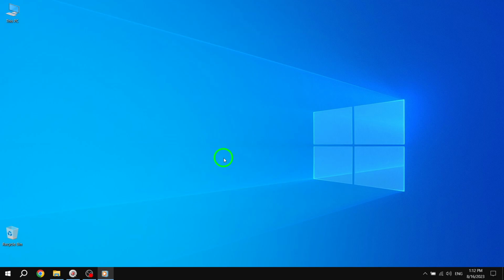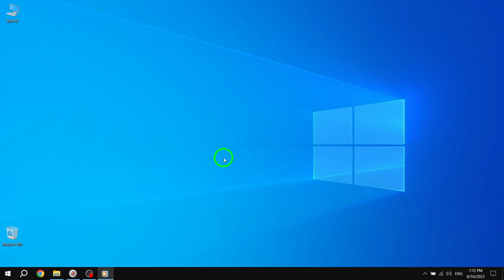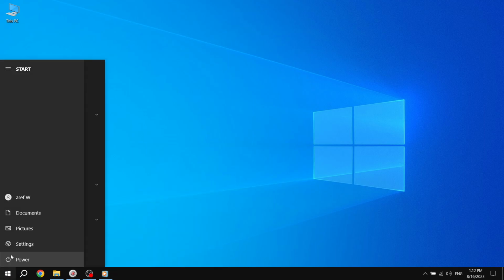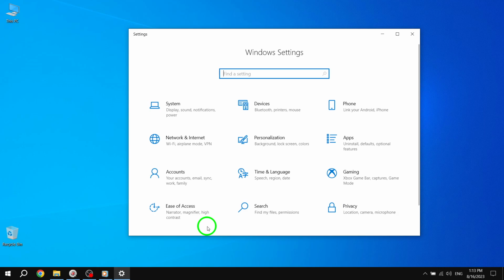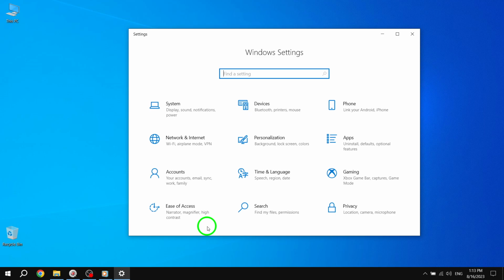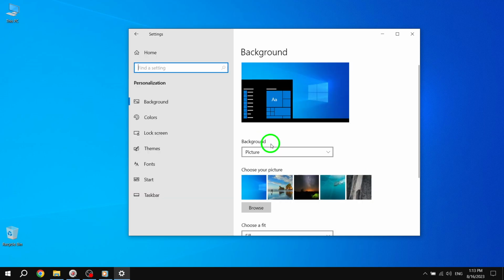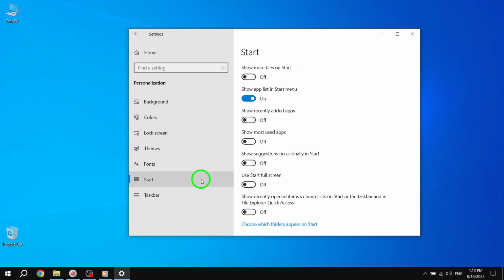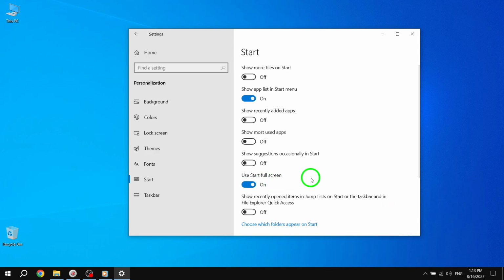How to Turn On Use Start Full Screen in Windows 10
Discover how to turn on 'Use Start Full Screen' in Windows 10 with our step-by-step tutorial. Follow these steps:

1. Press Start.
2. Go to Settings.
3. Click on Personalization.
4. Click on Start from the left menu.
5. Turn on 'Use Start Full Screen'.

By enabling this feature, you can maximize your Start Menu to occupy the entire screen, providing a more immersive and visually appealing experience in Windows 10.